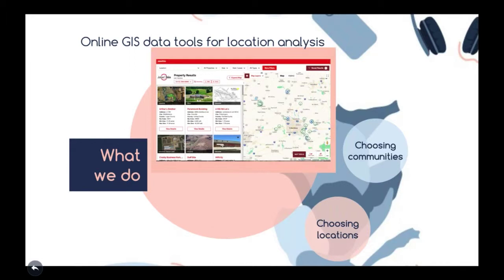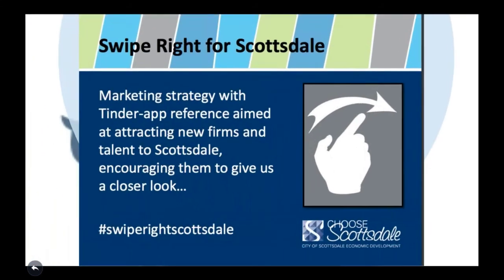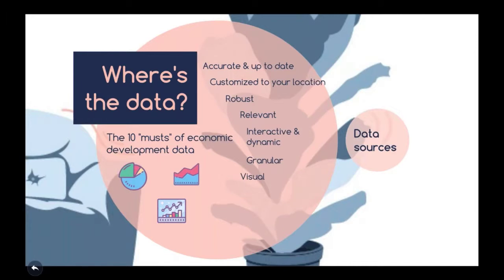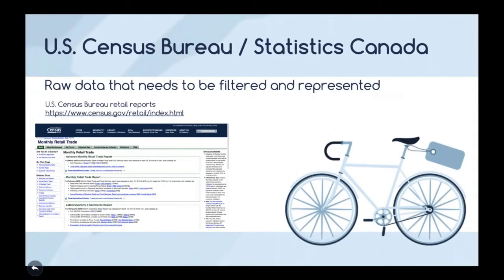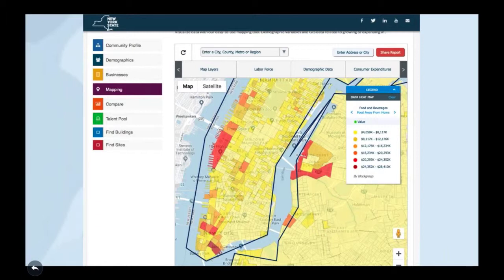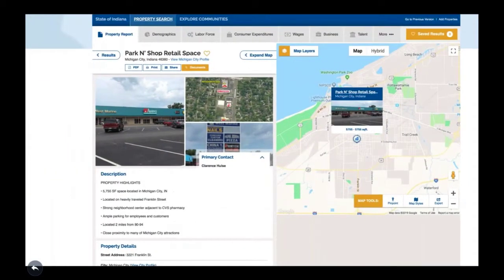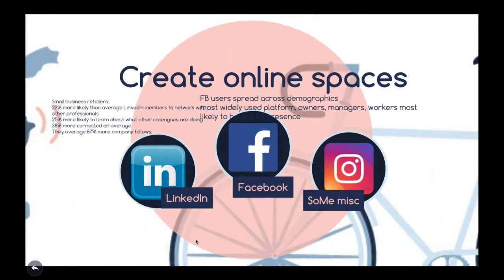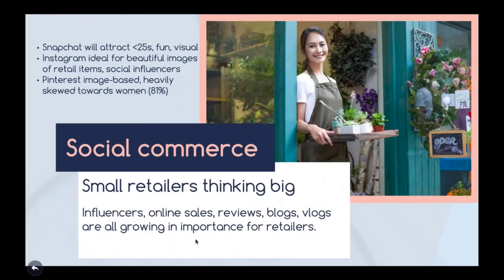5 Digital Data Strategies to Support Community Retailers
Small and medium-sized brick & mortar retailers work hard to compete in an increasingly digital marketplace. Offering critical community data and market intelligence can make the difference between thriving shops and shuttered storefronts. This webinar focuses on five specific data-driven strategies to support retailers in your location.

- How to help retailers find their best business location in your community
- How to use data to visualize opportunity for retail (mention of other data sources?
- How to mine data sources for retail market intelligence & labour force information
- How to create an online forum for retailers in your region
- Finally, how to reach millennial retailers and entrepreneurs